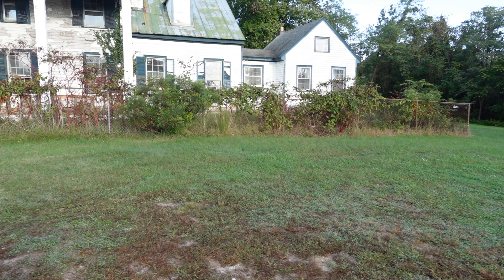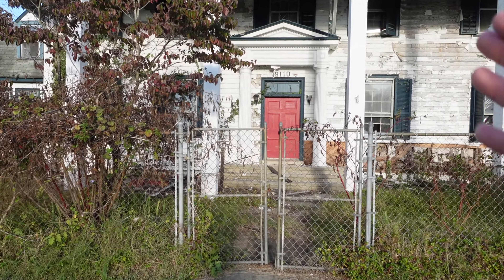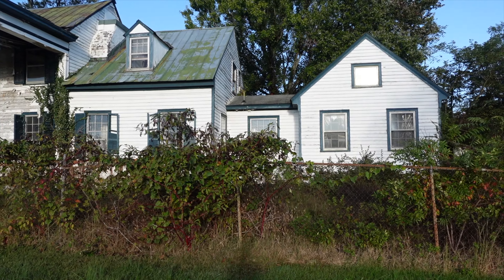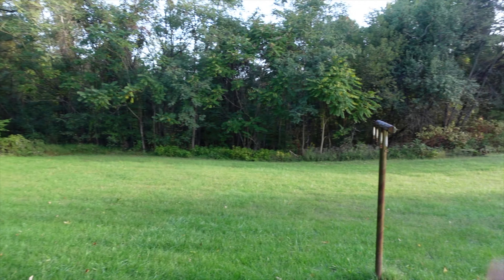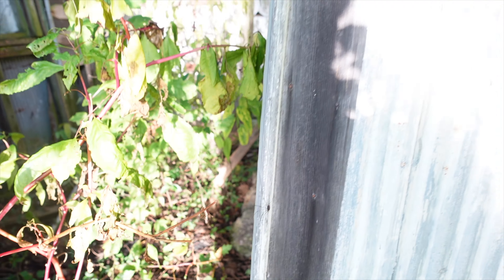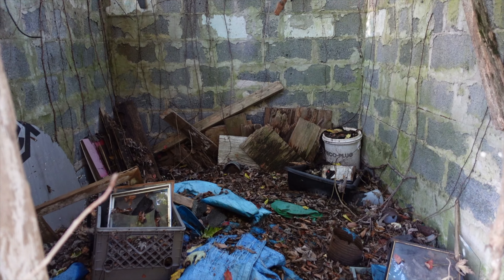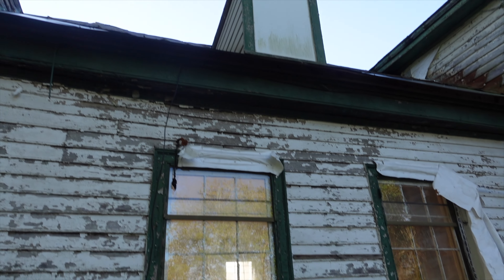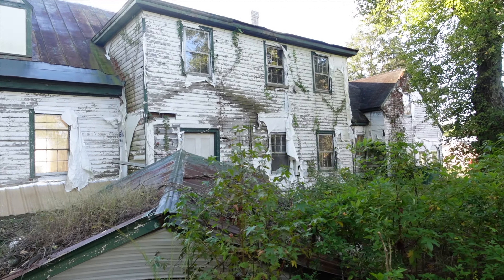Ruins of MARTIN'S MANOR (Massaponax, VA)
Thornburg, VA 22565